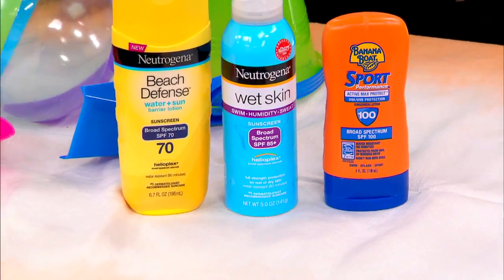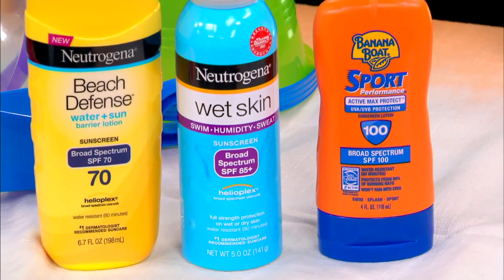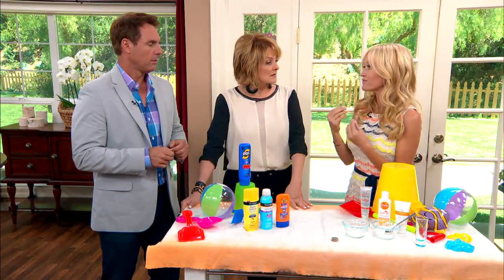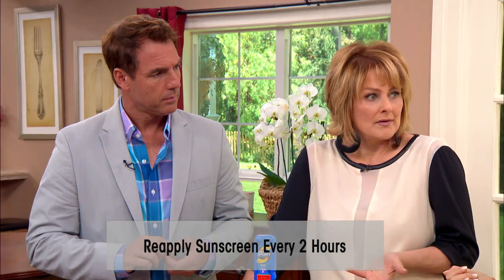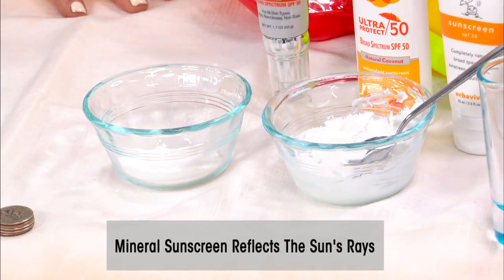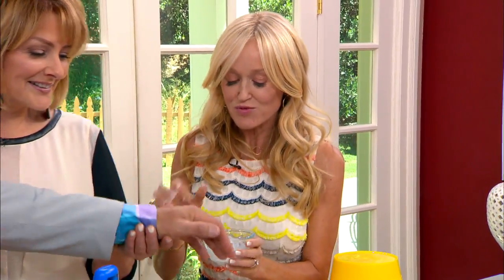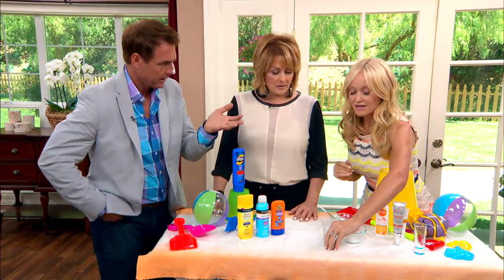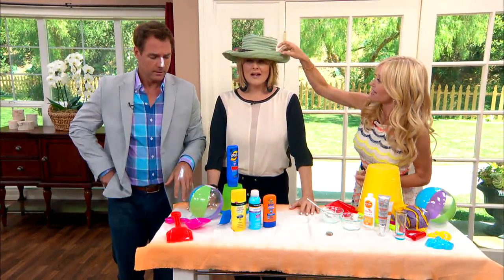Home & Family - Sophie Uliano's Sunscreen Tips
Sophie Uliano explains the dos and don'ts of sunscreen. From misrepresentations of SPF numbers to dispelling the myths of 'waterproof' sunscreen, Sophie shares what you need to know to stay safe in the sun.